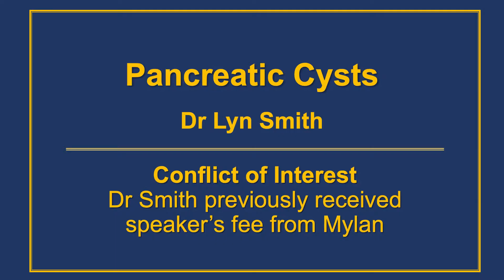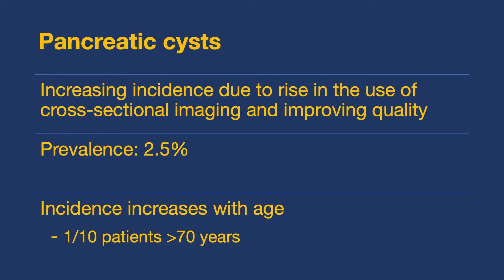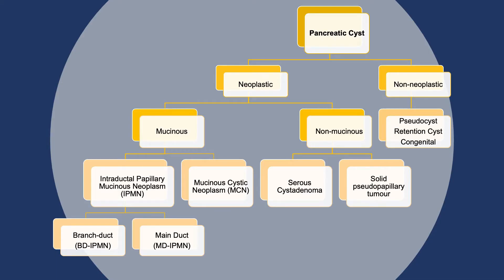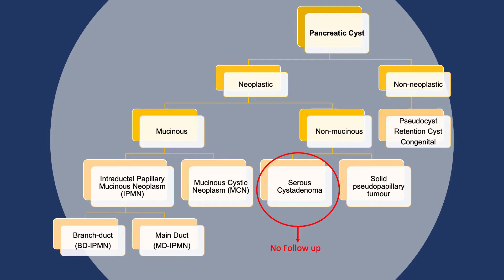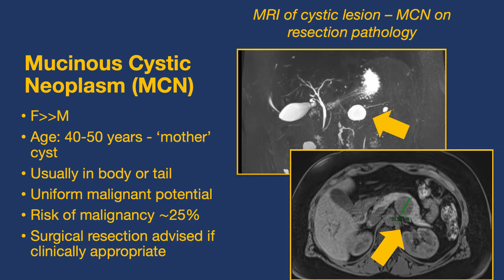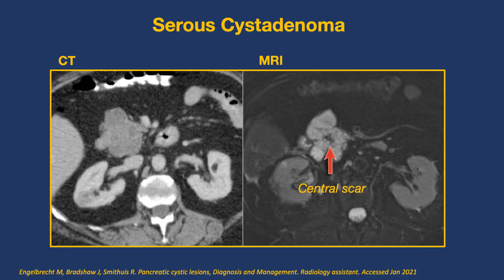Pancreatic cysts with Dr Lyn Smith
Dr L Smith provides the audience with a super and comprehensive overview on pancreatic cystic lesions. With her vast knowledge and experience she guide us through international consensus guidelines and offers us a model of local MDT to support patients with such lesions. A must see video interview!